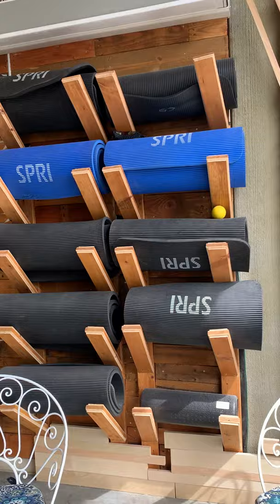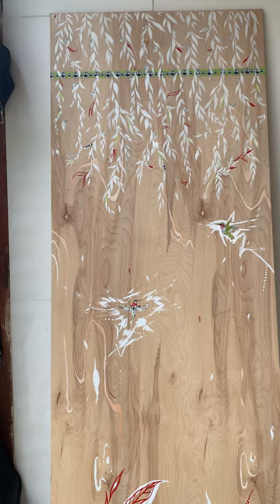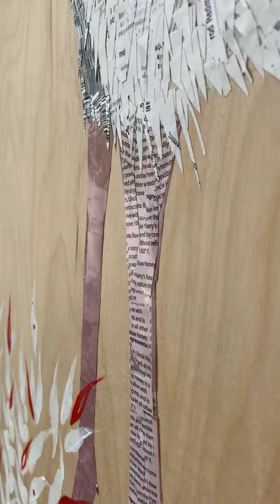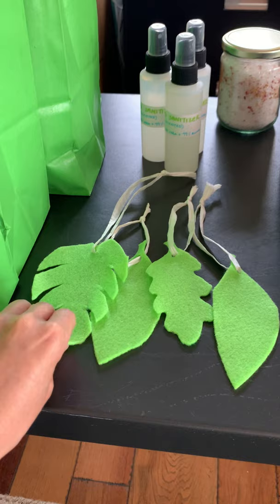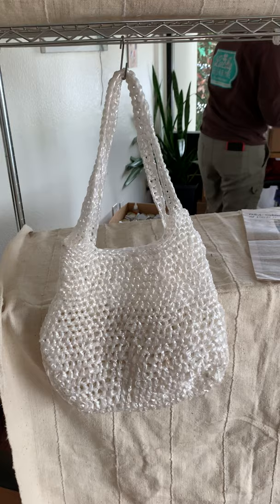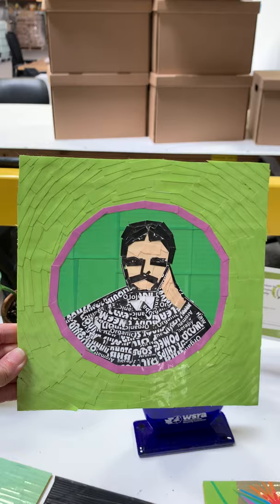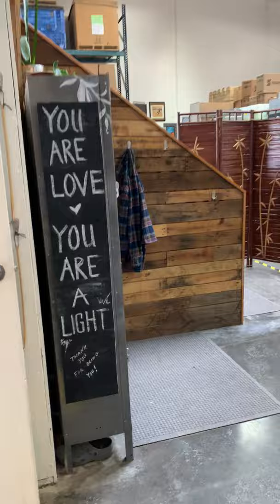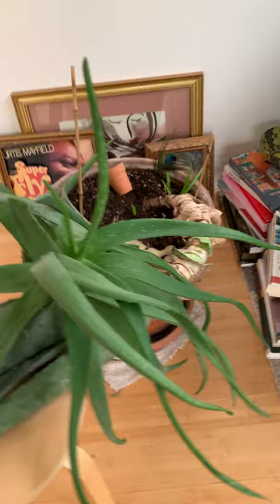Uncle Harry's Zero Waste art tour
A tour of the Zero Waste art at Uncle Harry's Natural Products in Redmond, WA. We make toothpaste!